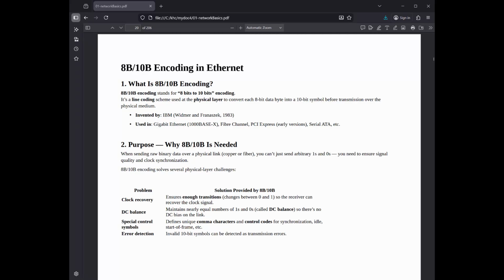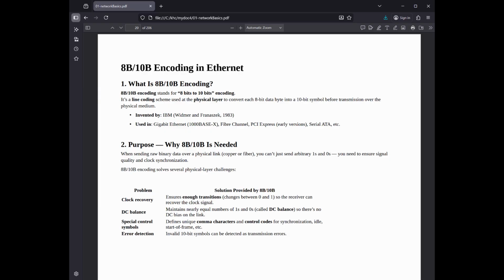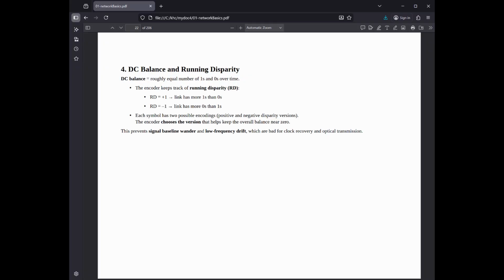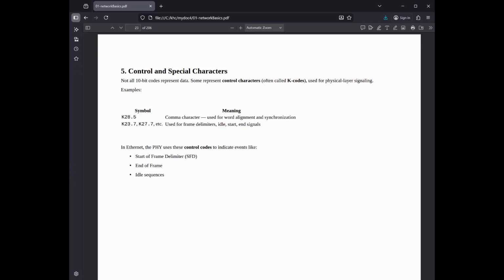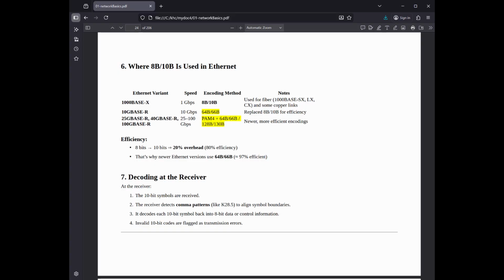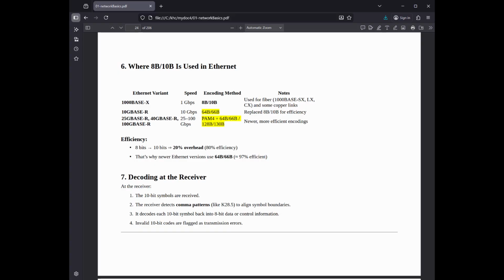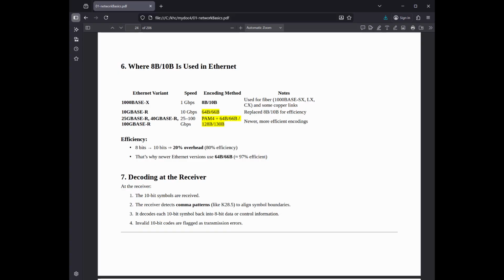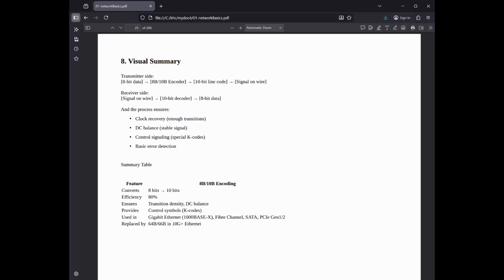02 Network Basics - Ethernet 8B/10B Encoding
Ethernet 8B/10B Encoding Introduction